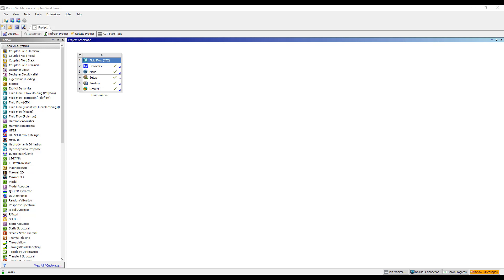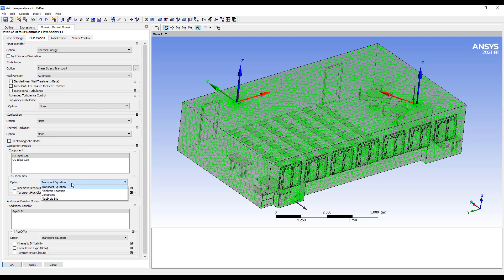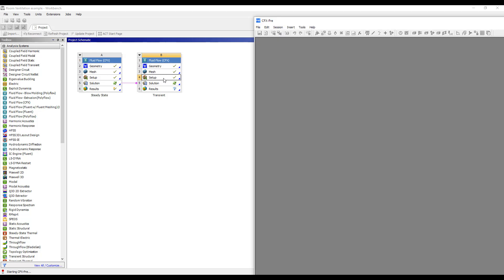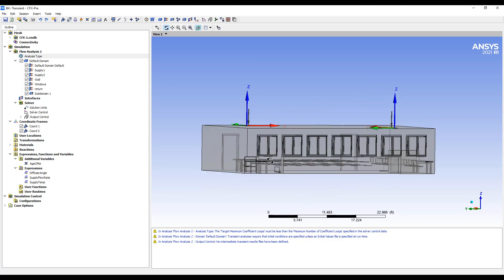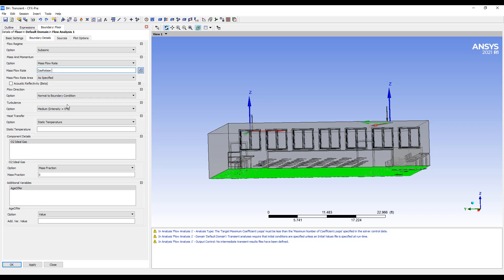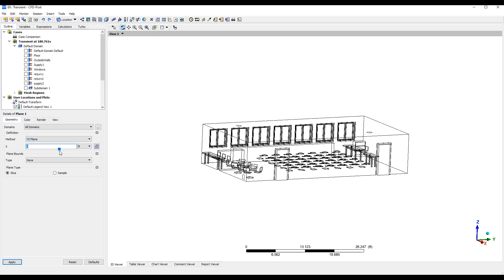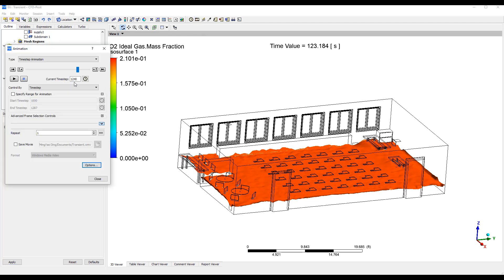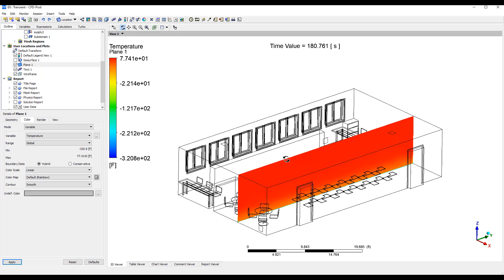Ansys CFD Room Ventilation Part 5: Oxygen Concentration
Ansys CFD simulations allows us to predict mixing of different gasses and liquids. In this video we extend our room ventilation simulation to include the mixing of different gasses. These models are useful to everything from fire and safety to contamination and clean rooms.